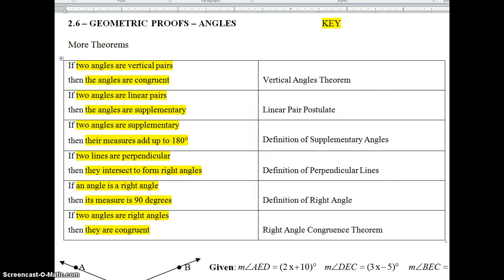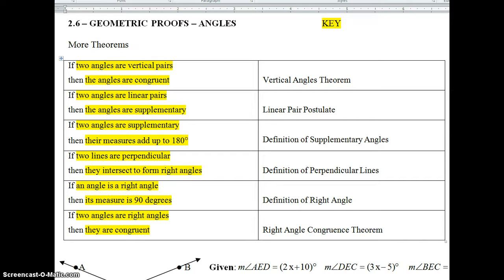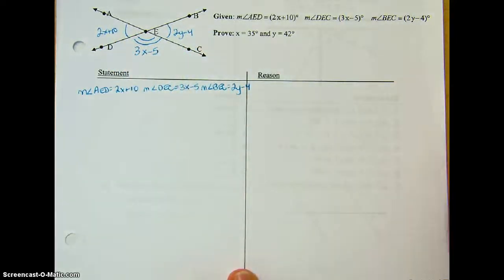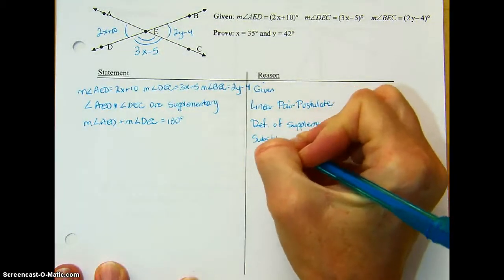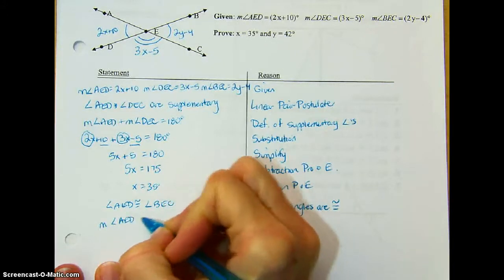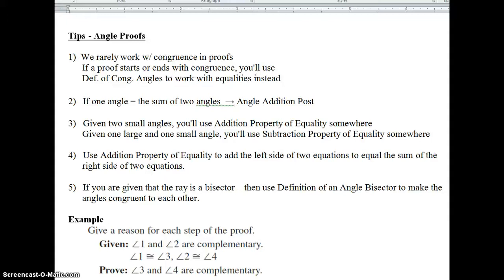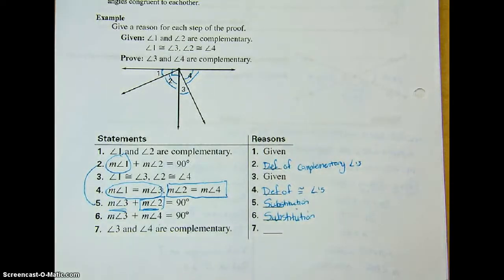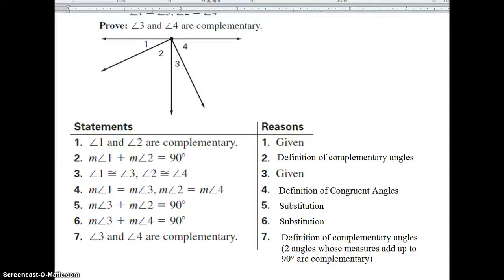2.6 Angle Proof Notes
notes on how to PROVE angle relationships